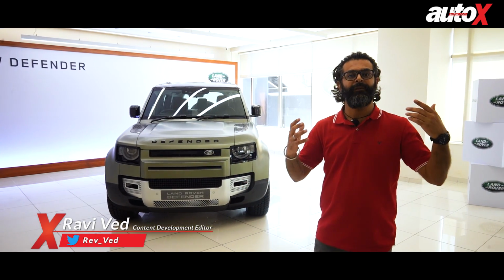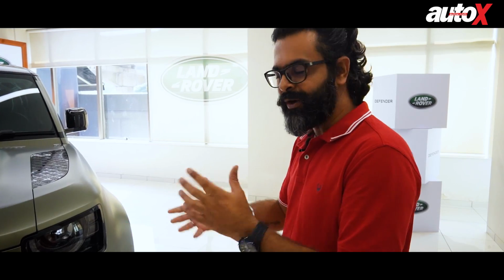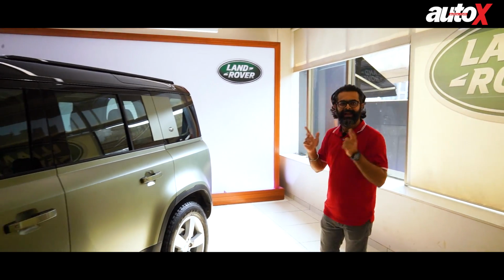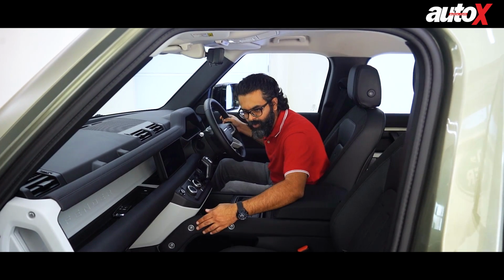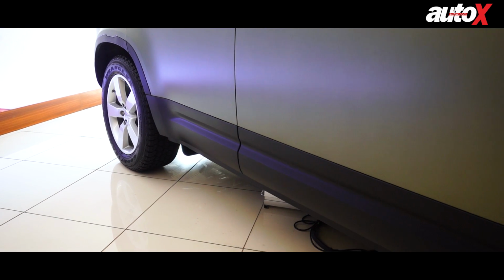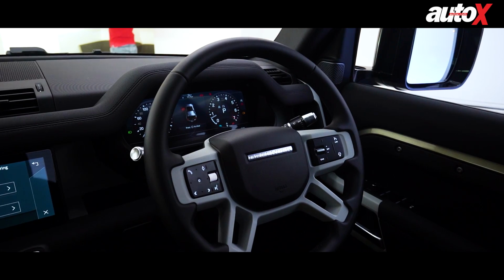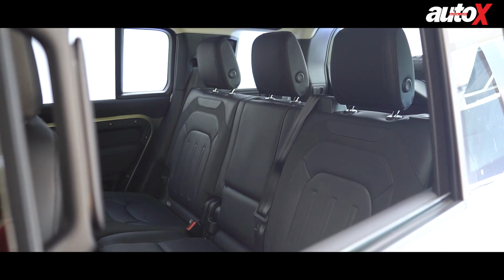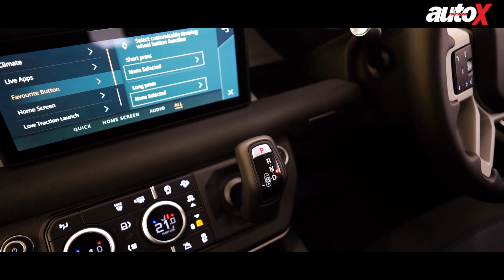New Land Rover Defender Walk-around | autoX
Land Rover first unveiled the all-new Defender in September last year and announced its India pricing in February 2020. The new Land Rover Defender 2020 sports an all-new design, a modern interior, more features than before and a monocoque chassis – the older one was based on a ladder-frame chassis. The Land Rover Defender India is only offered with a turbo 2.0-litre petrol engine, which makes 296bhp and 400Nm. In this Land Rover Defender review, we take a closer look at the new Land Rover Defender off-roader to find out everything there is to know about it.